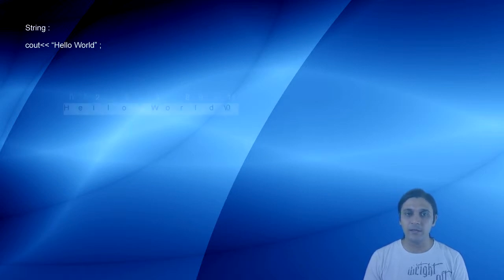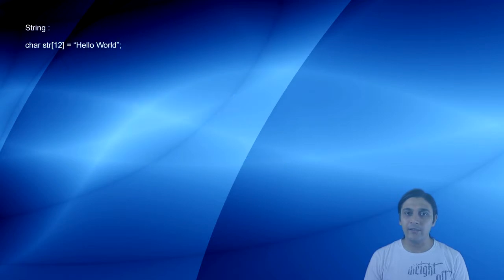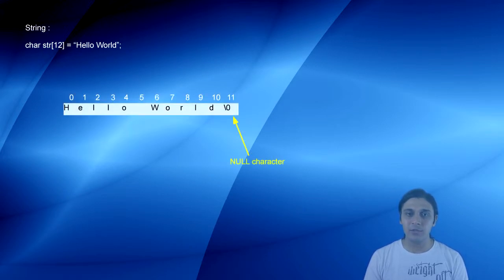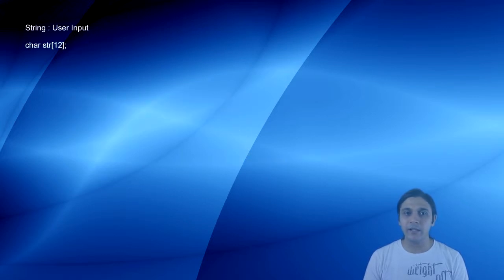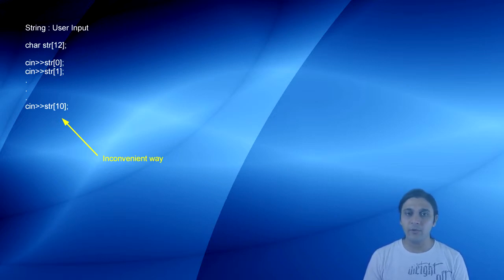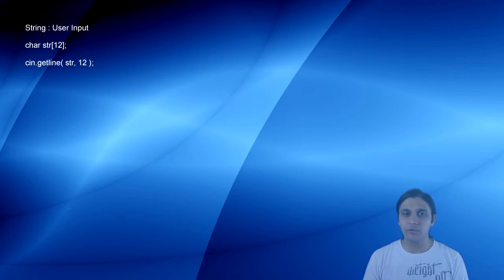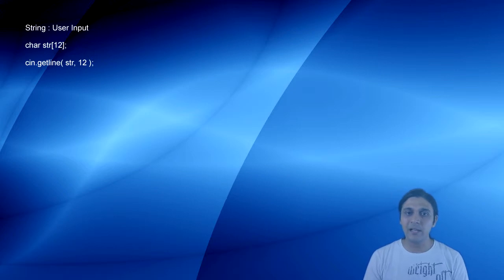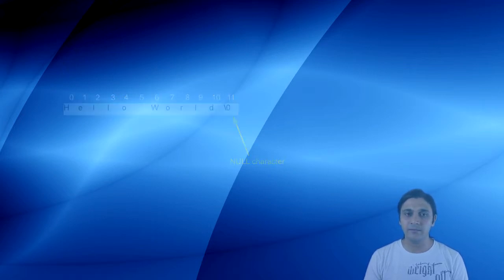Edufyme C++ Tutorial - Level 8 Topic 2, Character Arrays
This video is a part of interactive video tutorial series on Basic C++.

For an interactive interface where you can code and learn simultaneously,